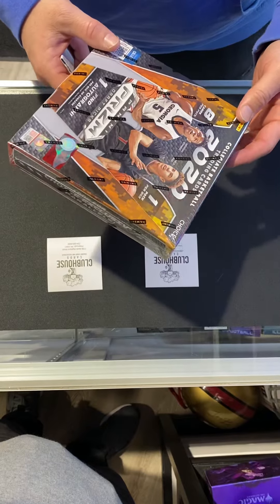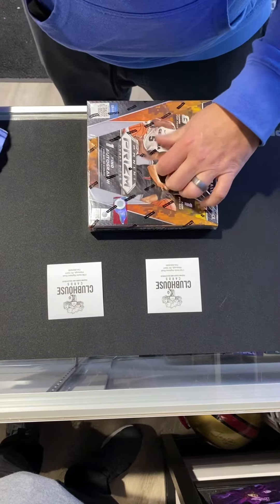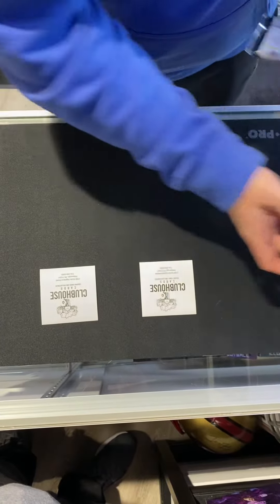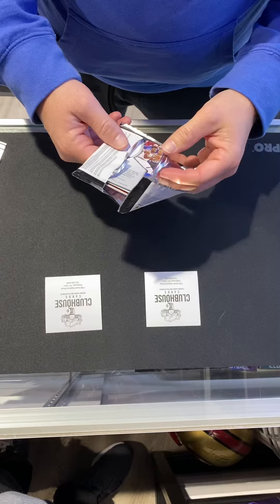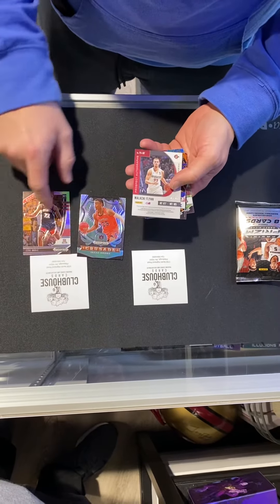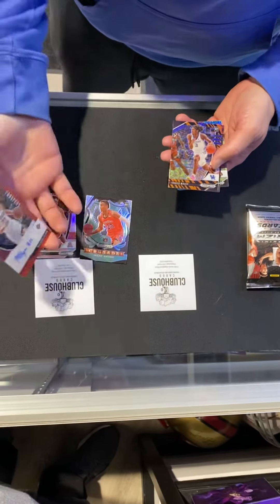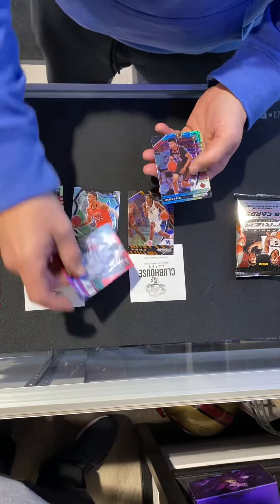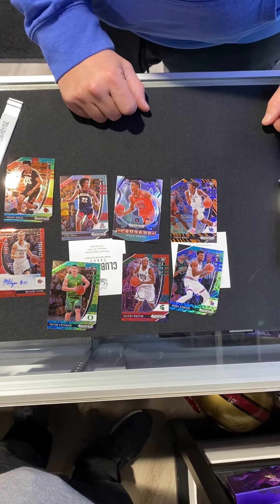2020 Panini Prizm Draft Picks choice basketball